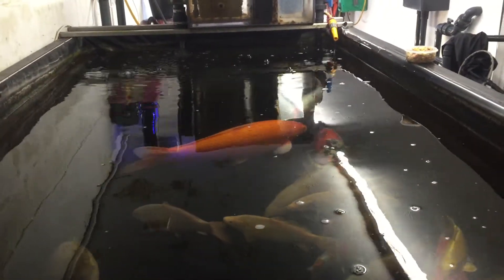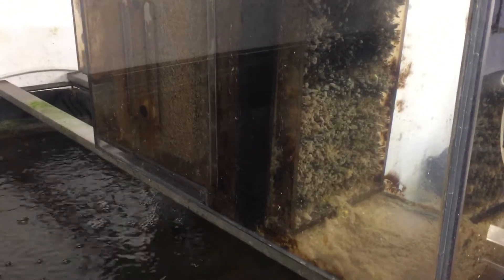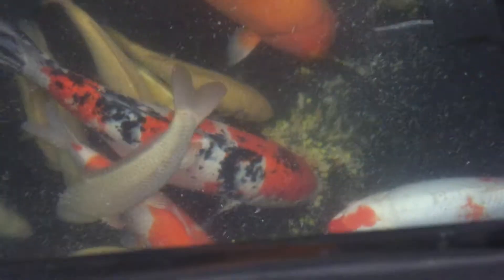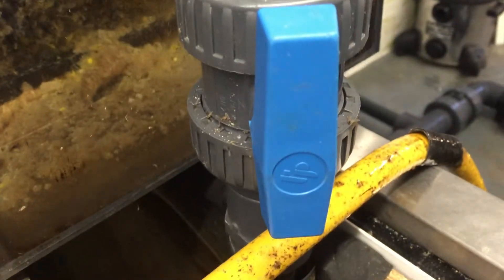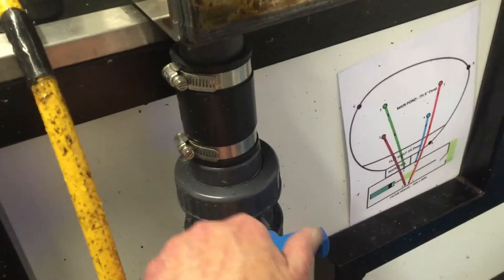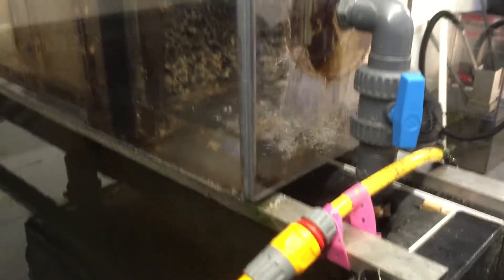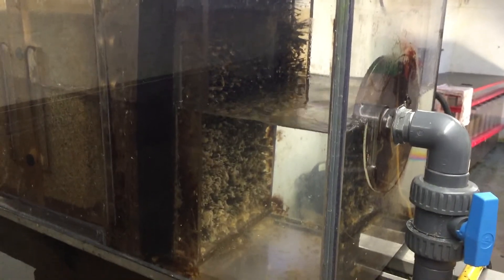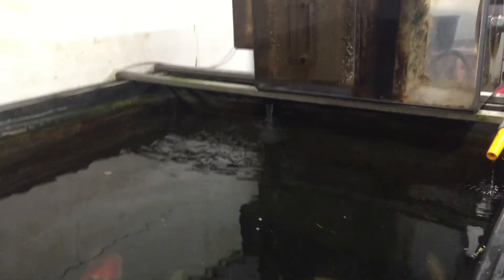Further testing of my pump-fed Compact Eric Filter system.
Firstly - sincere apologies for the camera shakes, it's very difficult to take a video using only one hand.

Most of the info should be on my ad-lib commentary but just to re-cap -

This is my indoor pond system that I'm using to over-winter my Koi collection. The pond holds 550-gallons of water and is filtered by a pump-fed Compact Eric Filter that's been made in clear acrylic for both demonstration purposes and to allow me to learn more about the workings of the system.

Ambient water temperature is now at 13C and will be kept at this until a further and final six Koi have been transferred from the main pond and into this pond. I then plan to slowly take the water temperature to 17C and keep it there throughout the winter by means of an in-pond aquarium heater, now switched off.

The portion of food fed on the video is one third of the food fed per day.

Regarding the filter itself, before I made the video it had not been touched for the past 12/14 days and what is shown is not a full clean-out.

This is merely a quick turn of the waste valve in order to remove the build-up of waste seen on the filter base and also to show how the 350gph pump can be left running throughout the very short process.

Bearing in mind the filter only holds 12.5-gallons of water, this quick clean out could be carried out daily by the open and close of the waste valve and the minute trickle would take care of the minor water change.

It is very rare that a full clean-out is required - this means lifting out the brush box and the cartridge block, hosing them down to remove any debris, hosing down the internal walls and base of the filter then replacing the brush box and cartridge block. The filter now is as new and it takes less than four minutes to complete.

pH, Nitrite, Ammonia and D.O. readings have all been taken and there are no problems here, once the remaining six Koi are added, I'll be taking mucus samples from random Koi.

Now, I have been testing this filter for almost a year on a daily basis. I know just how efficient it is.

I also know how little attention it needs but I also know it can be improved upon - at this time, in two areas!

The new, improved unit will be installed on the same pond before Christmas, using the existing brush box and the existing cartridge block.

After it has been running for some time, I'll do a report on the improved one!

Waddy.